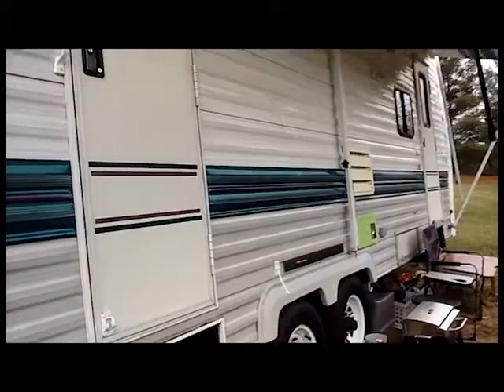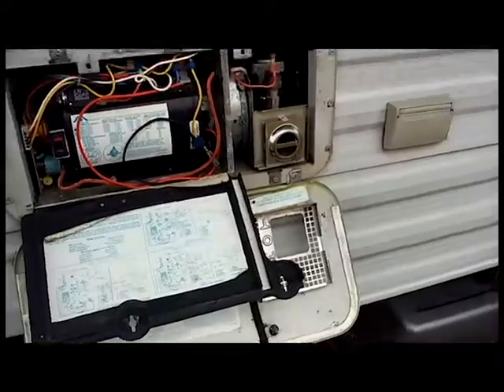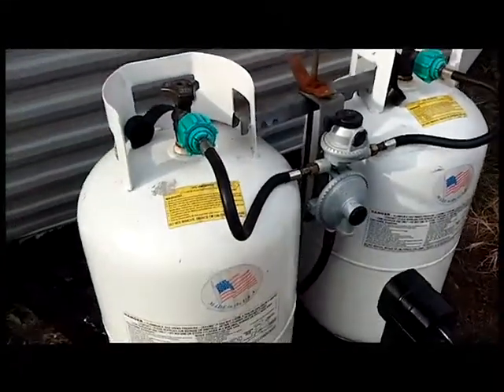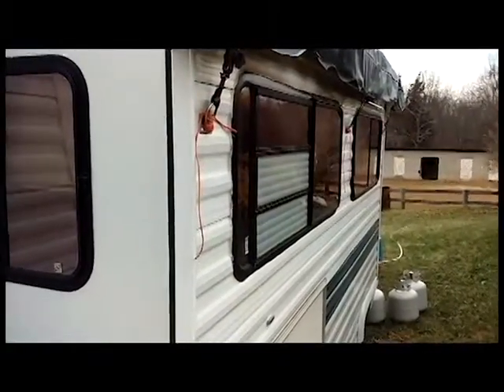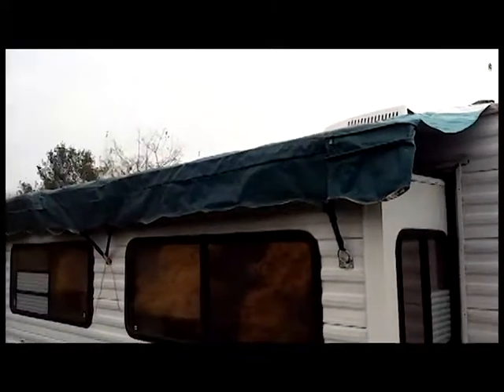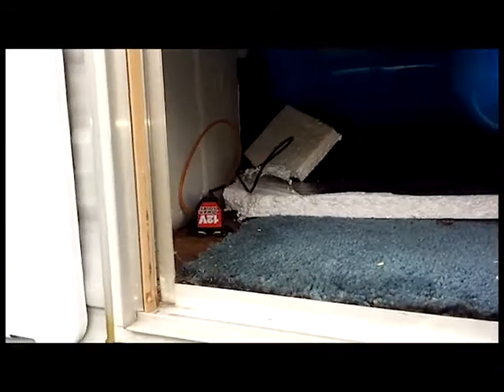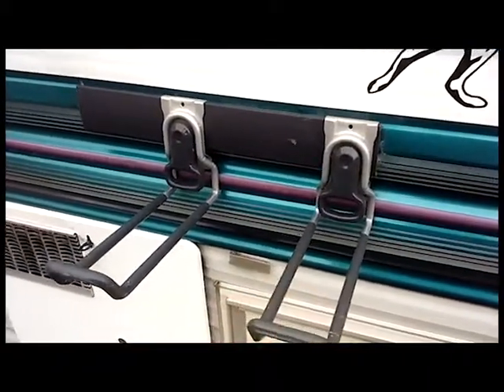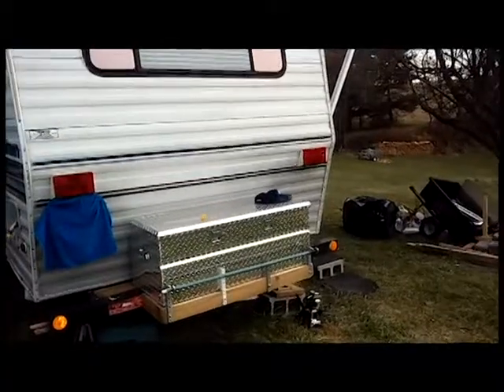1996 Coachman RV That I Got From Jimmy Part 1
Restoration work of the travel trailer that I bought in Aug 2016.